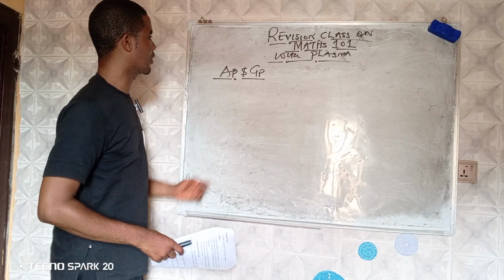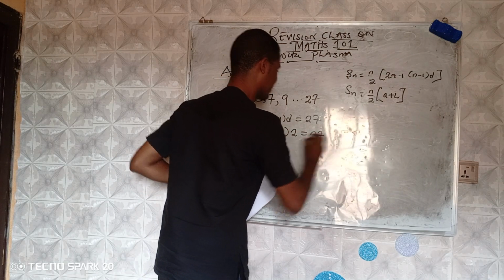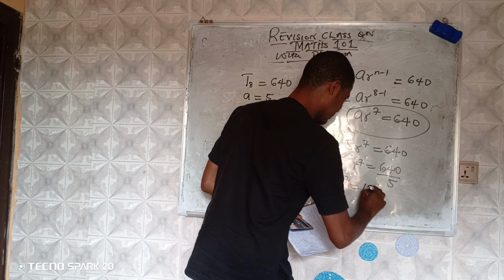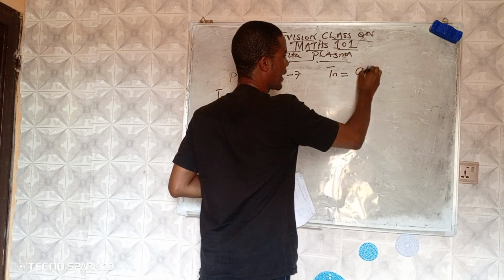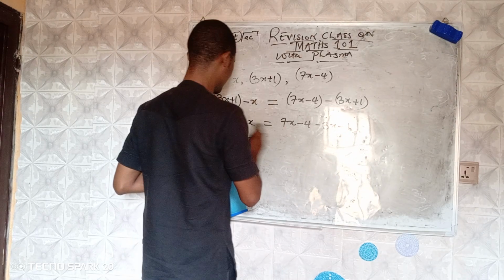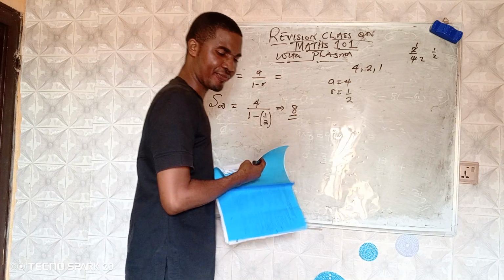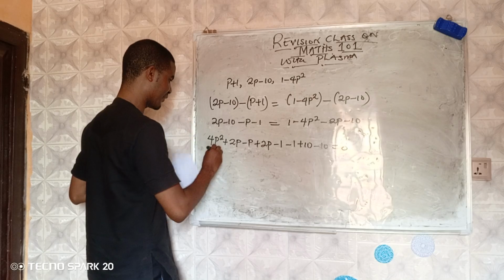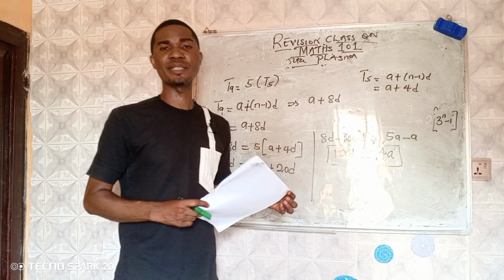MATHS 101 REVISION CLASS ON AP and GP